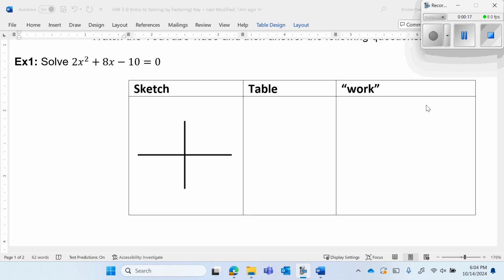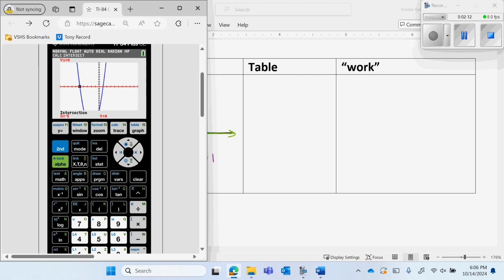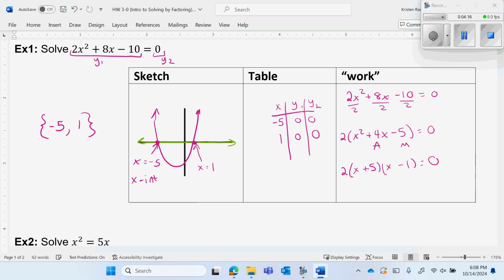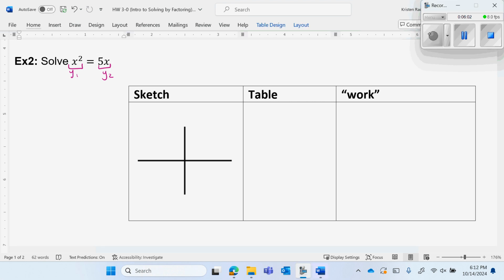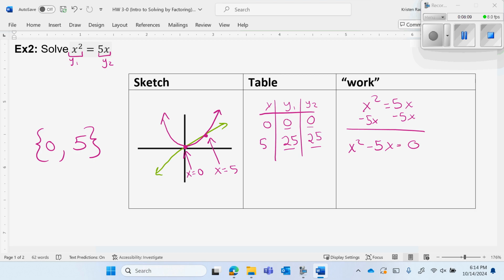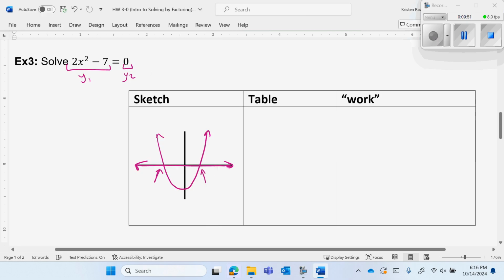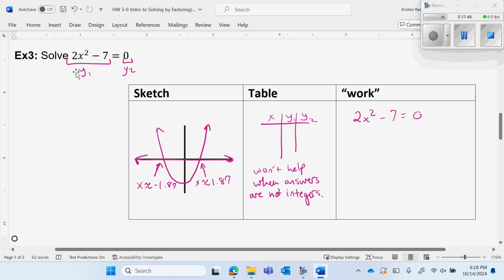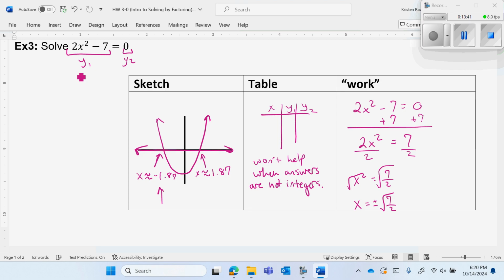Intro to Solving Equations by Factoring